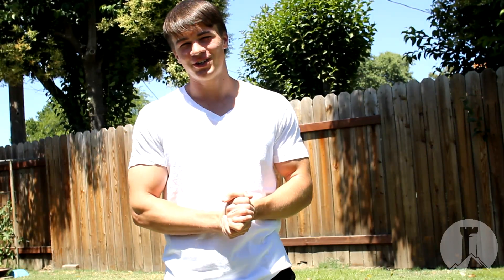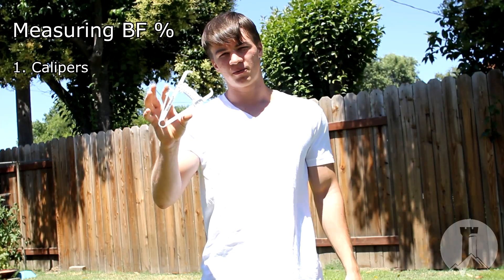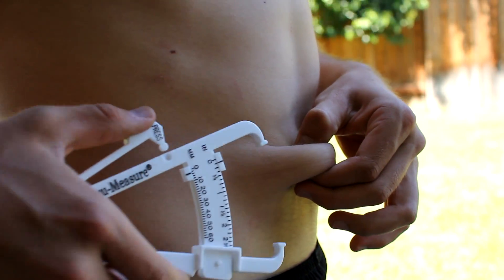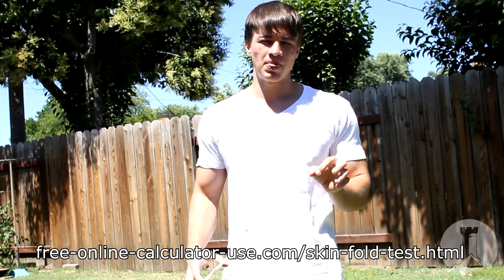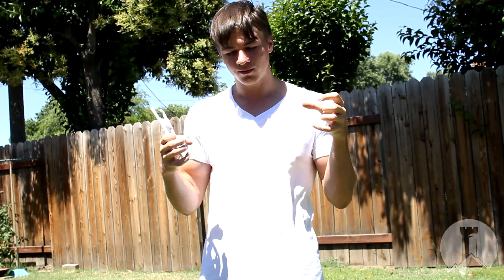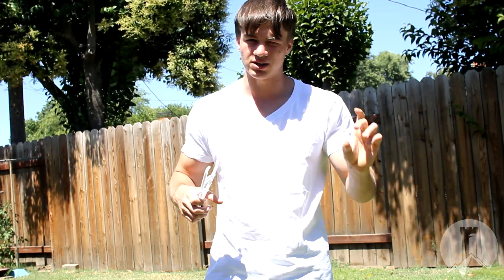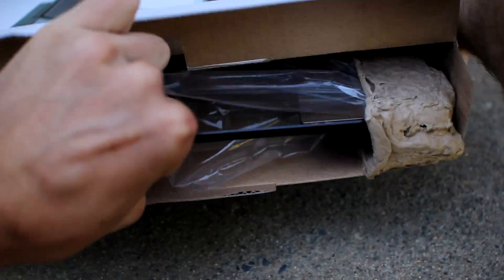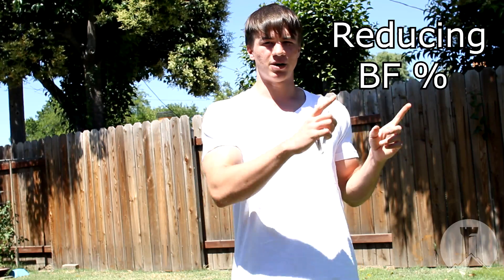Measuring Body Fat Percentage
I got the wrong reading in the video simply because I did not follow the conditions necessary when measuring BF%.

FORTRESS
Body.Mind.Soul.Spirit

Cinematography:
Splendent Films